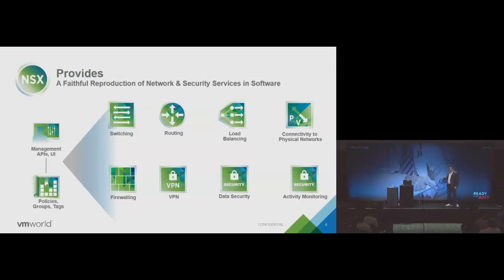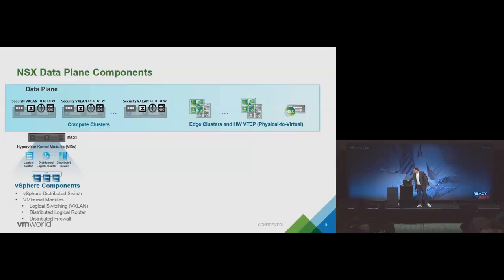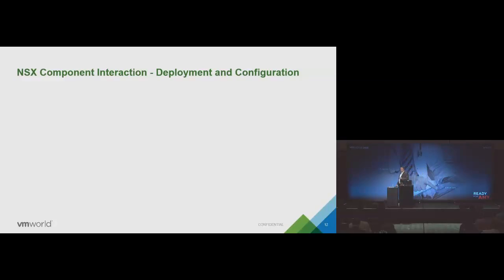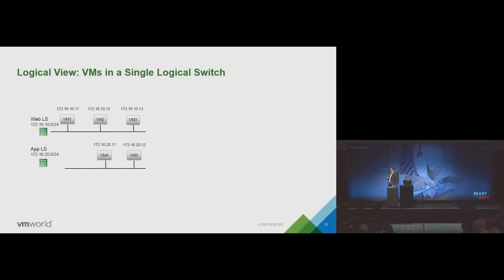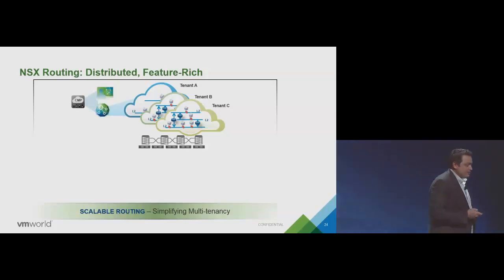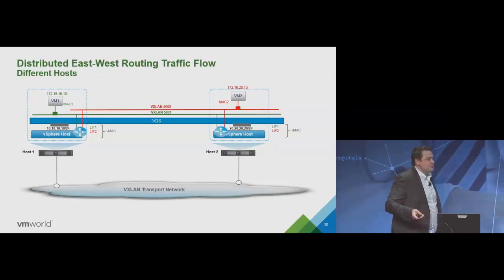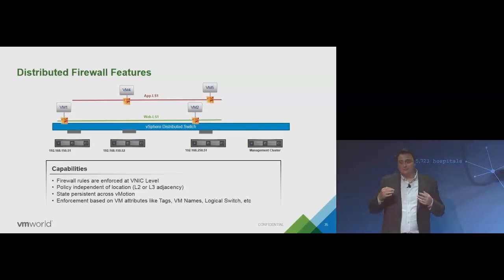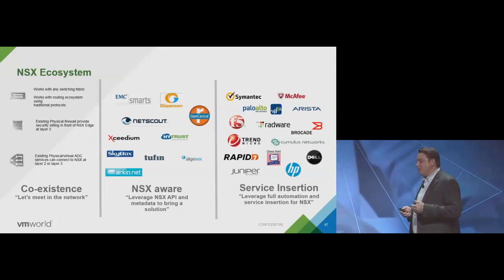VMworld 2015: NET5560 - VMware NSX Deep Dive